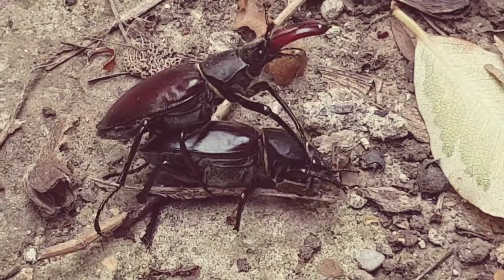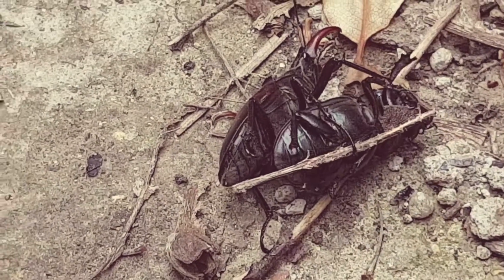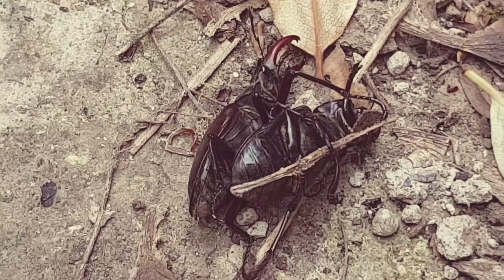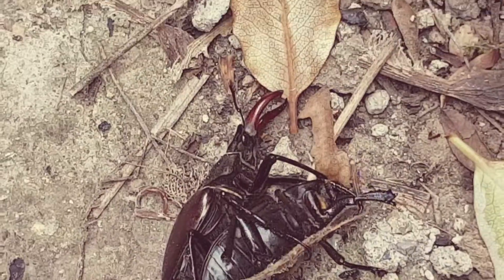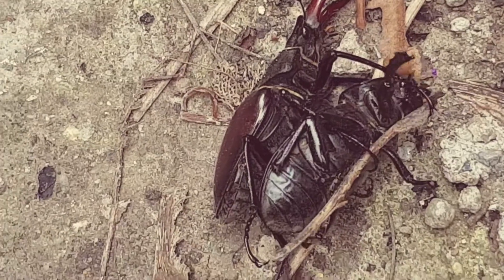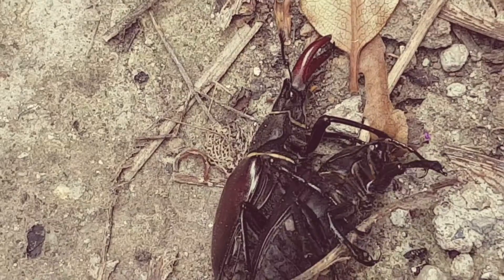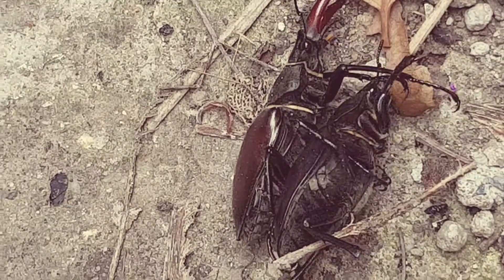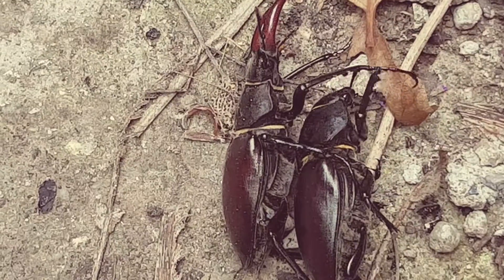STAG BEATLE NATURAL LOVE MAKING THE KNOTMAN.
The knotman is out and comes across  STAG BEATLES  MAKING LOVE..
Nature at it's best free and easy..says Team leader Asher macCaddan MBE and Team assistant Sahara knite and big lee Watkins and bone crush Smith..the green plant team  watch out for wild life in the  woods and parks and gardens.
The green plant team girls lady Charlotte grey and lady Mary charteris and lottie moss and DJ jemma bolt and DJ Sarah story and alicia vikander and Keith brown and jock brown and Jason gooden Esquire and Phil  try to help with Environment work
Also like to cook  Jamie Oliver style healthy food. Dr cream Robert Somerville and gay and happy andrew long are  doing  street art in brick lane east London and trying to meet up with melanie amato of south London and julie street of Essex and jo elliot and Roxy foster and making music tenerife style summer of love..1989 pete tong and DJ monkey style music for kendall oneil  Mary millington  Tara claire palmer tomkinson caroline flack  and many more angels gone to soon we remember you all Angel's x.